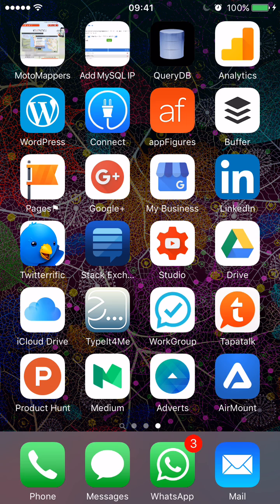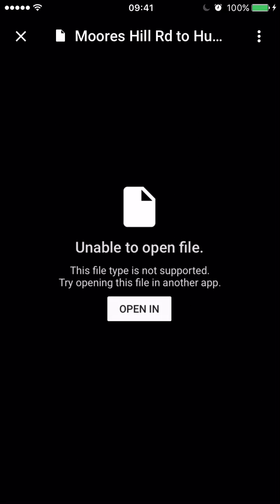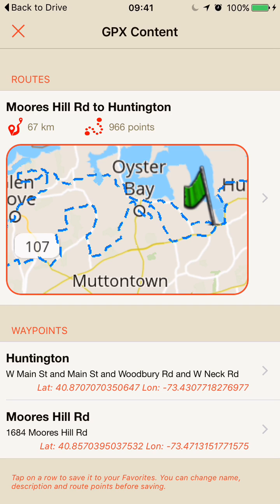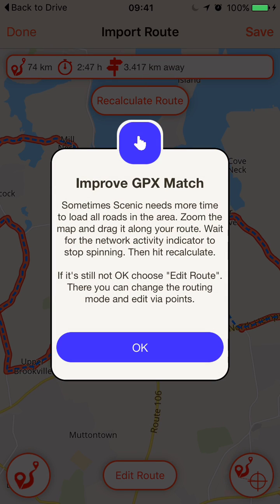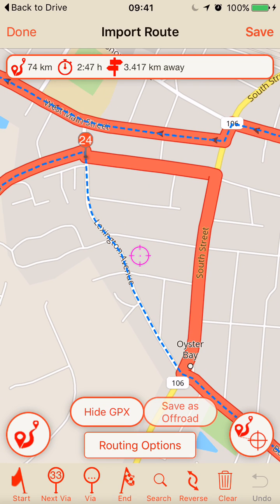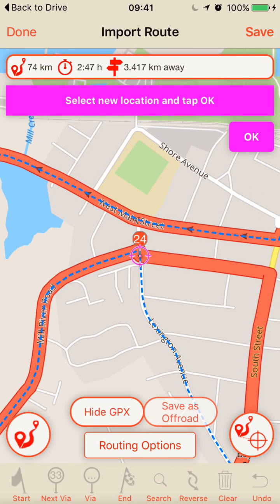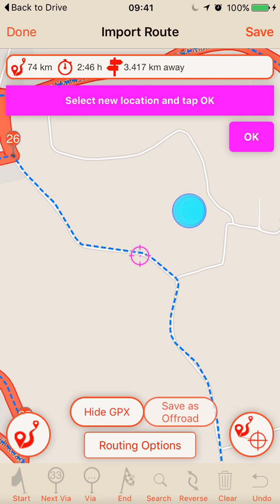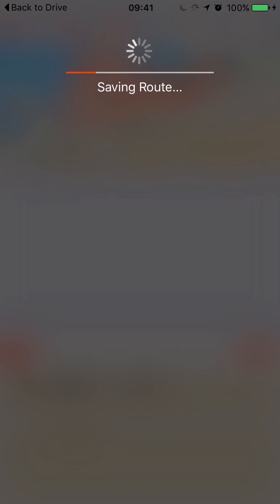Import GPX and make the navigable route match the GPX route exactly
Tutorial on how to make an exact match for your uploaded GPX navigable adventure ride route.